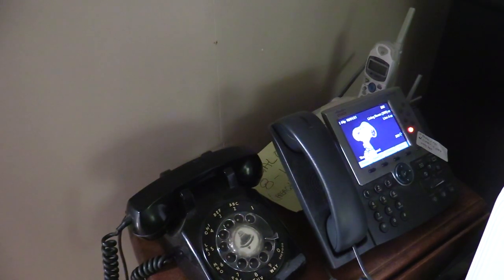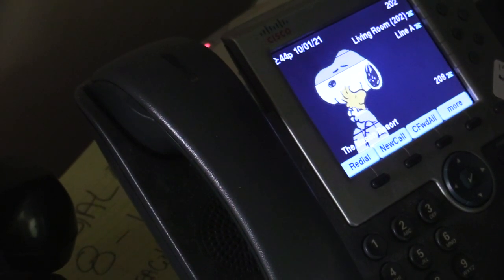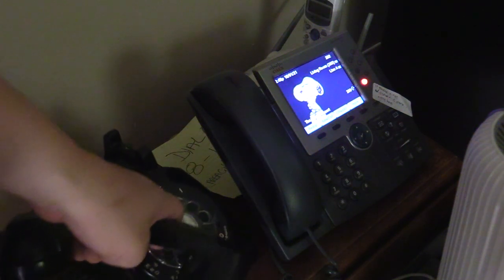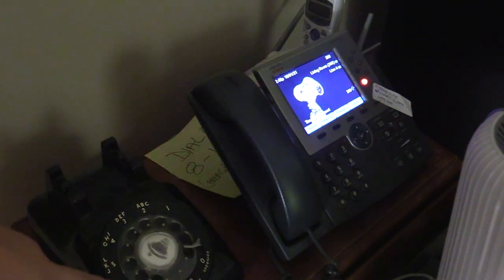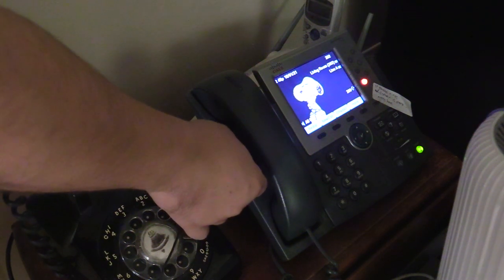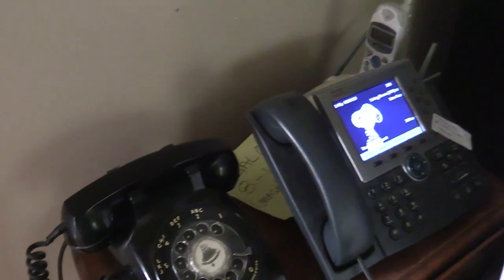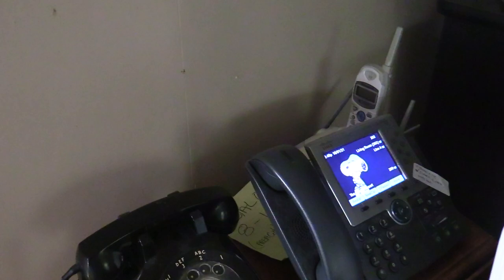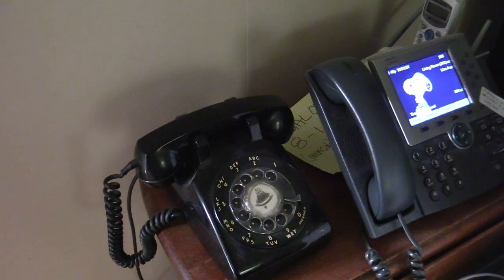TECHIE VLOG: A Rotary Phone against a Cisco VOIP Router?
Ironically this ol 500 Western can dial rotary numbers against a Cisco FXS board, that is set to touch tone/DTMF. (and I thought most enterprise VOIP devices couldn't do that! ) Because of it's dependency of nearly 90+ volts of electricity to make the set ring, the 24 or so volts just makes it slightly hum as you see in this clip.